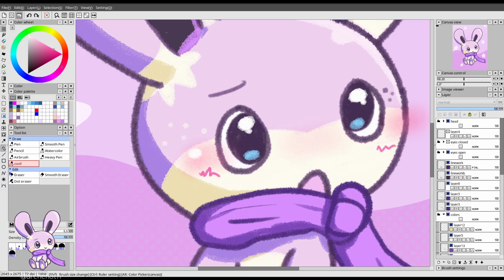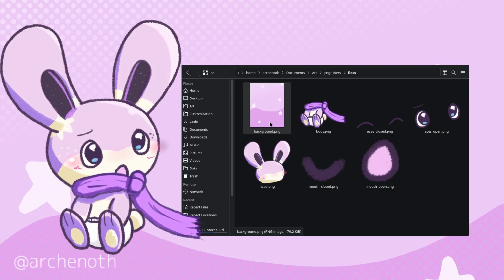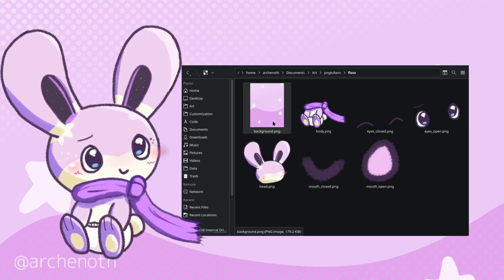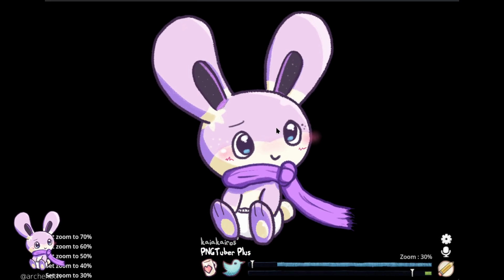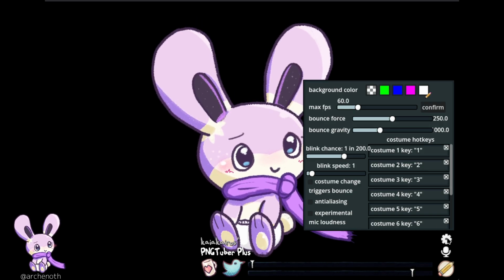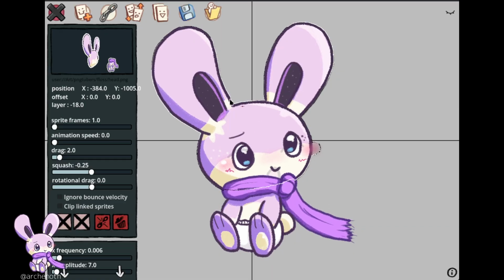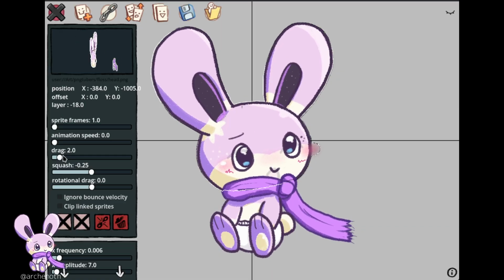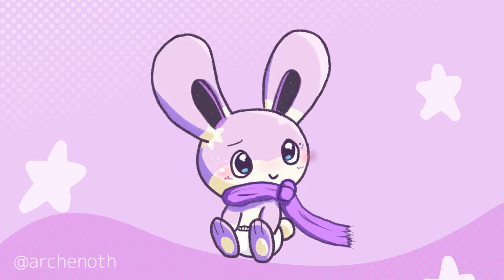PNGTuberPlus! (Floss)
This is a quick demo of my PNGTuber setup!

It shows how I went from a drawing in a drawing program, to something that actually animates when I talk!

The software I used was:
- PNGTuber Plus! (To fix an audio-eventually-dies problem on Linux, I built the version in this PR
- Any drawing program that can export transparent PNGs (I used AzPainter

As for Floss!
- And here's the .apd (AzPainter) file you see me messing with in the video!